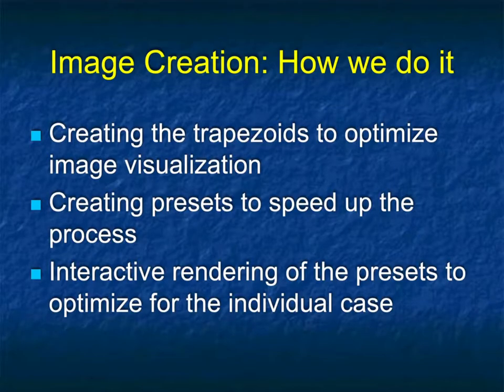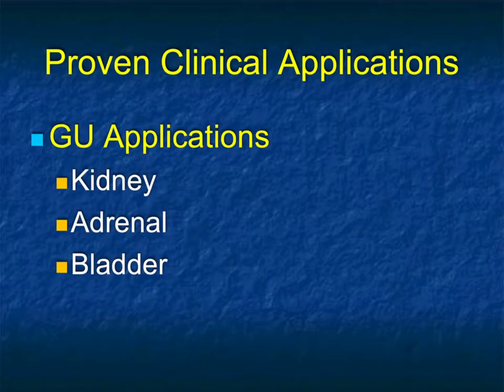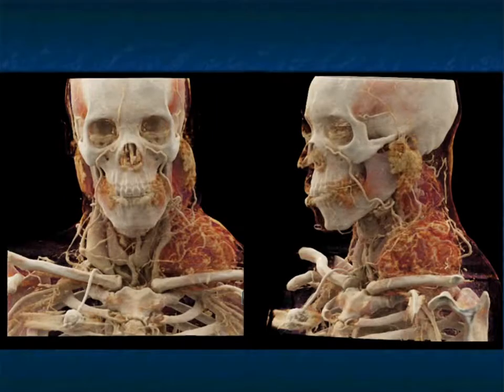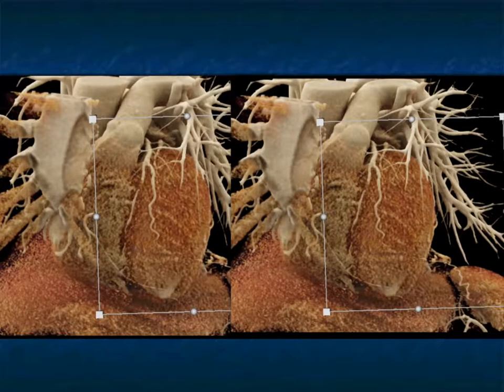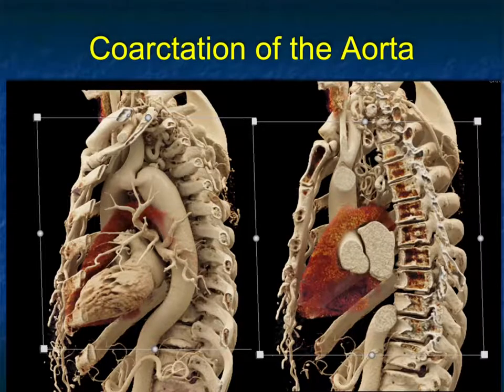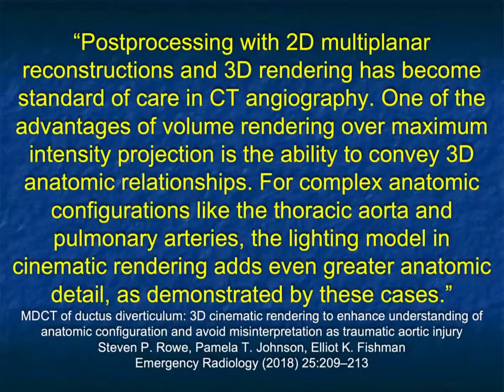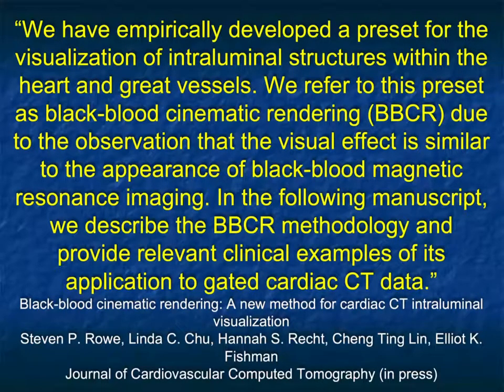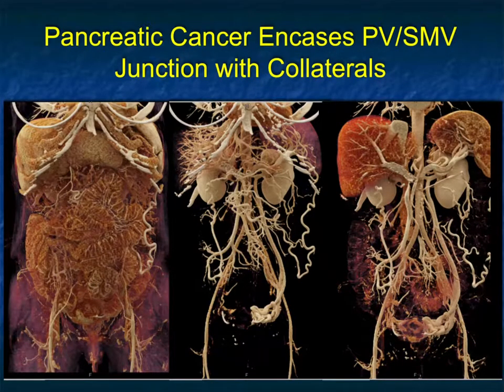Cinematic Rendering: Principles, Clinical Applications and Future Directions - Part 2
➡ In this lecture:
0:16 How to Create Images with Cinematic Rendering
3:21 Proven Clinical Applications
4:07 Case Examples (neuro, chest)